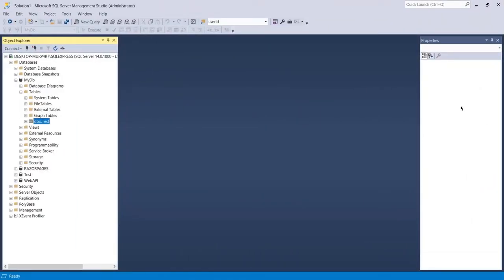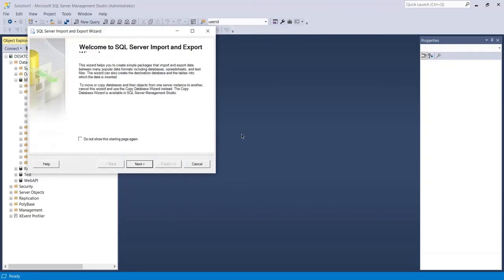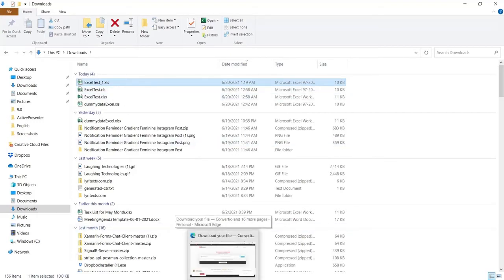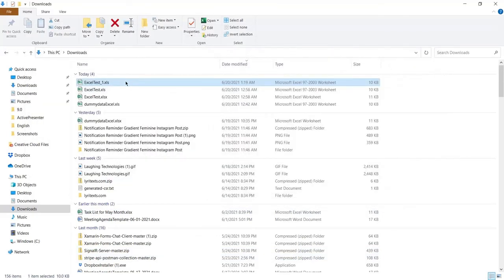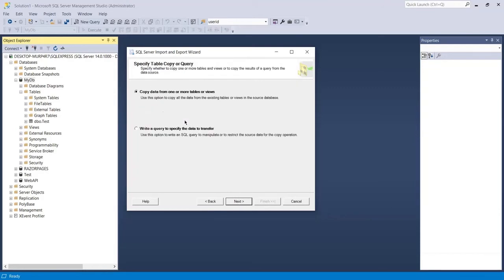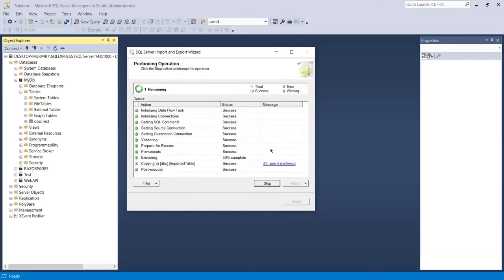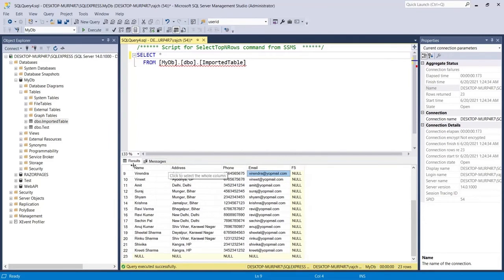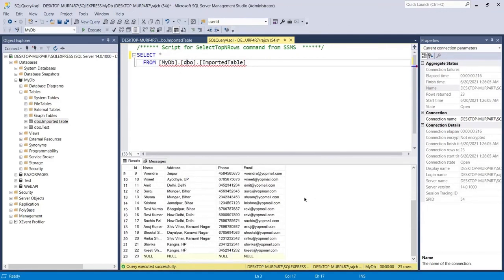How to Import Excel File in SQL Server Management Studio 2019, 2012, 2014, 2016 & 2008 R2?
Hello guys, in this video I am going to demonstrate how to import Excel files in SQL Server 2019, 2016, 2014, 2012, 2008 R2. Here I am going to first convert xlsx file to xls and then I will import it into SQL Server. In this video, I have explained very very simple steps to import excel data to an SQL server.

This video also relates to the following topics:
- export excel to database
- put excel data into SQL Server
- read excel file into datatable